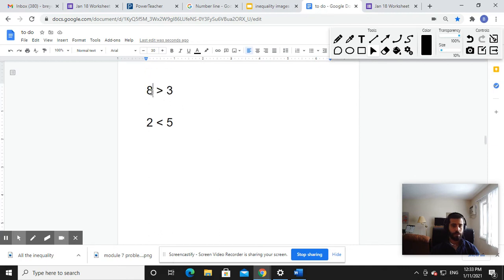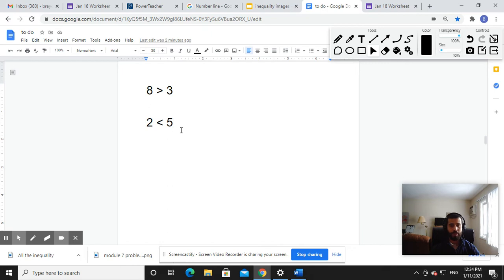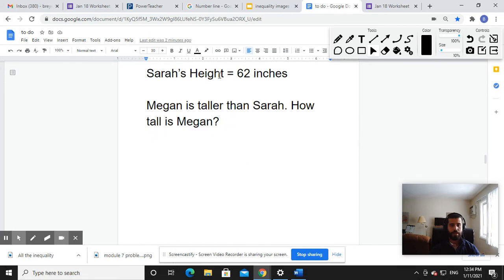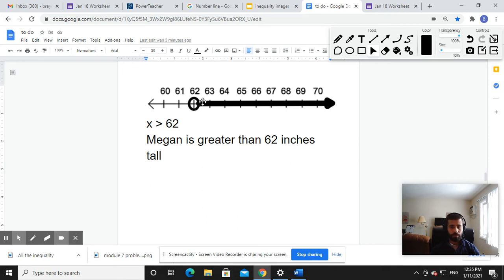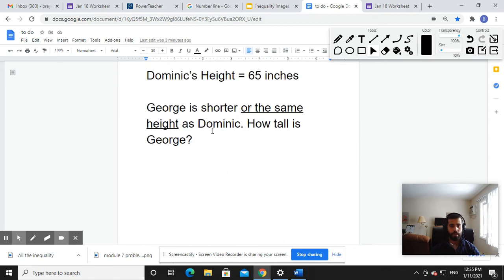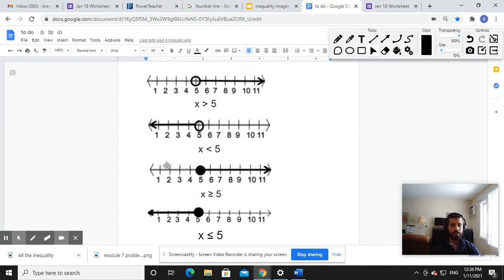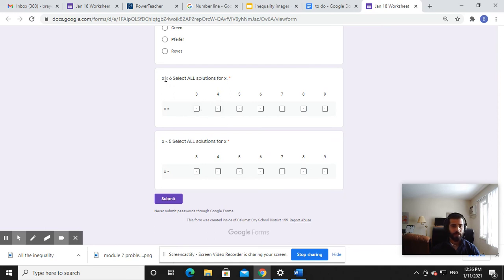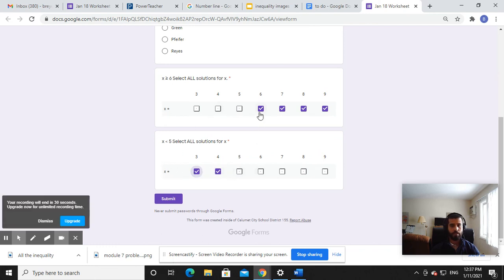Introduction to Inequalities